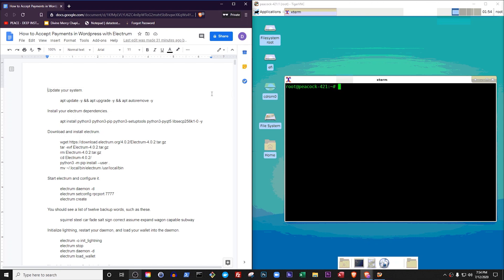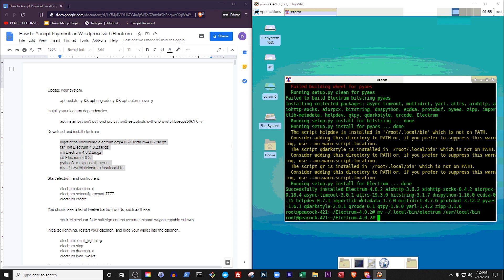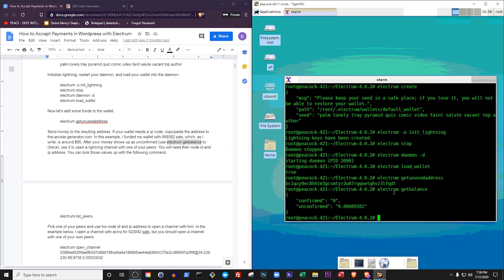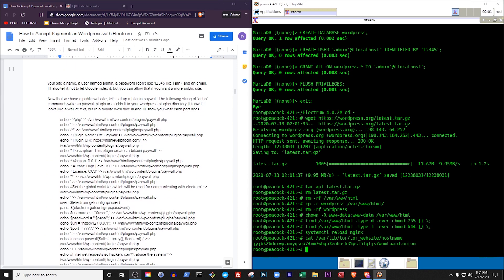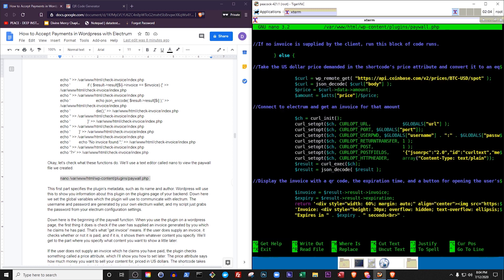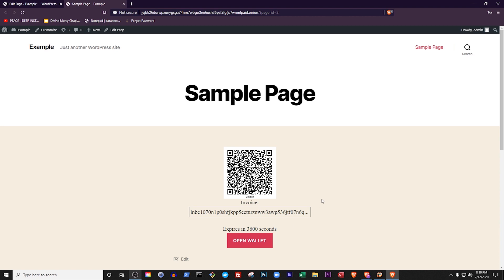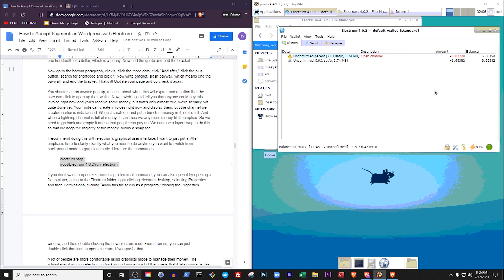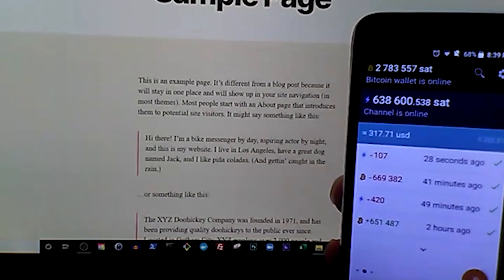Earn money with bitcoin paywalls on wordpress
Learn how to earn money with bitcoin.

The instructions for following along with this video are available

bc1qefhunyf8rsq77f38k07hn2e5njp0acxhlheksn